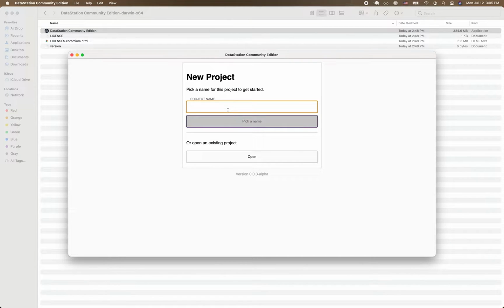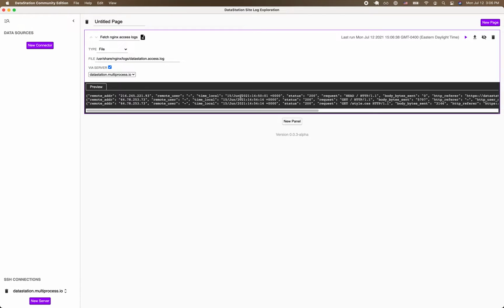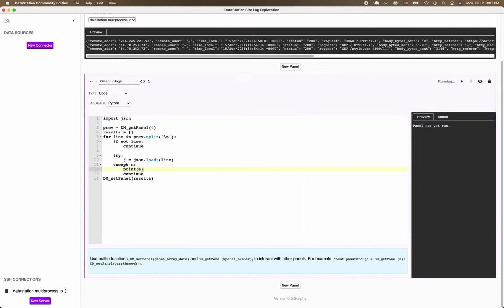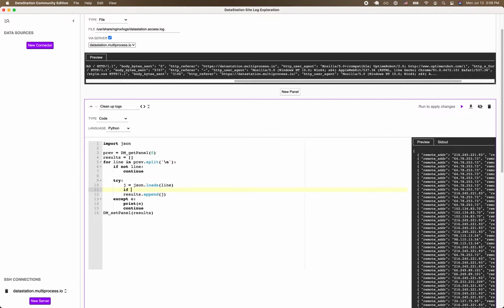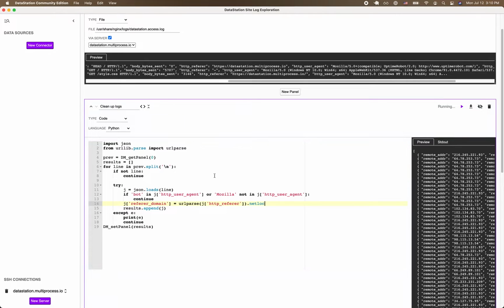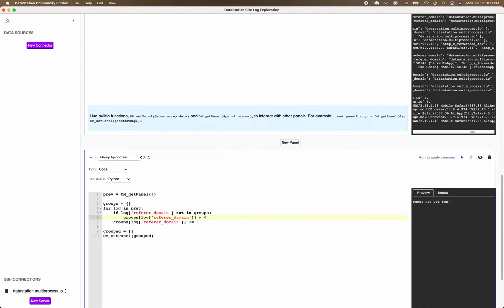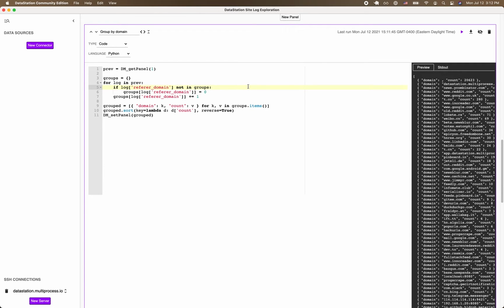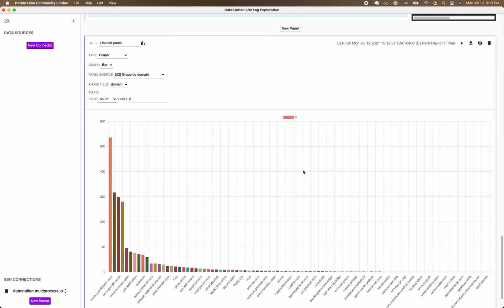Graphing Top Referring Domains from Nginx Access Logs using DataStation